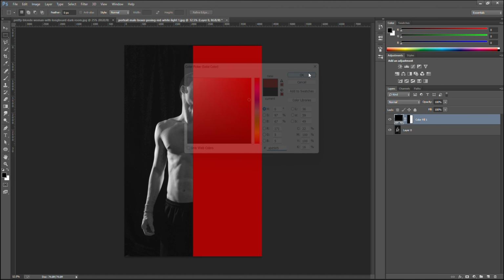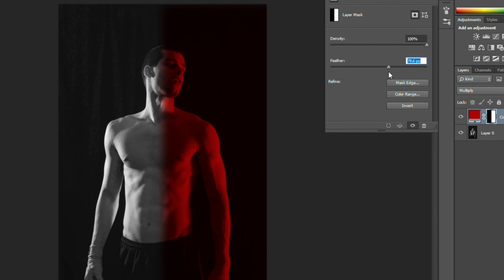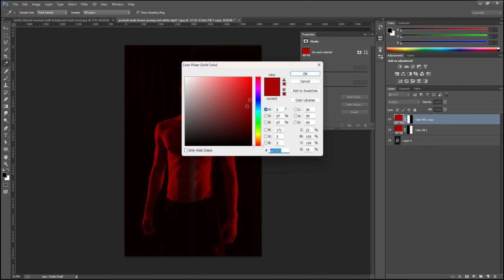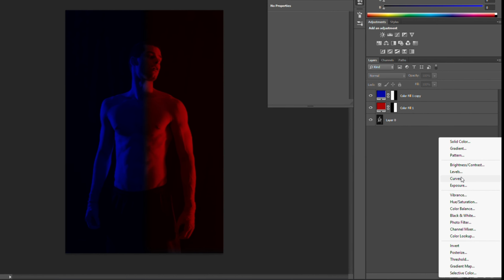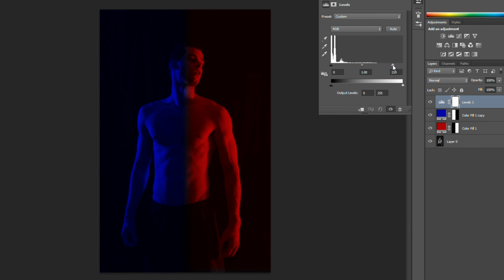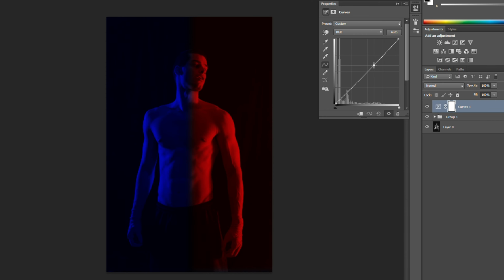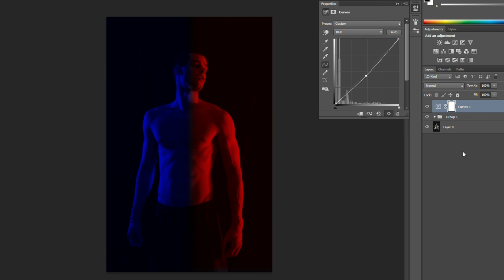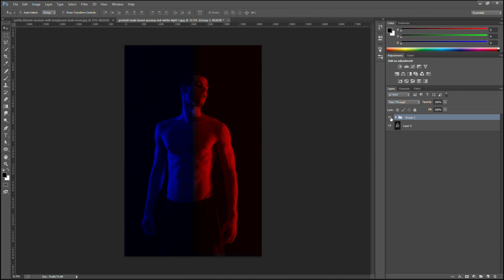Quick Way To Apply a DUAL-LIGHTING Effect in 2 MIN | Photoshop Tutorial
🔥 Ready to make your edits look INSANE? In this tutorial, I’m breaking down exactly how to create this epic dual lighting effect (red & blue) in Adobe Photoshop — the kind of effect that instantly makes your photos stand out.

If your edits still look basic… this is your upgrade. 🚀

🎯 What you’ll learn in this video:
• How to create a clean dual lighting setup (blue + red)
• How to use gradients, blending modes & masks like a pro
• How to add realistic highlights & shadows for depth
• Color grading tricks to get that cinematic glow
• How to turn a normal photo into a scroll-stopping thumbnail

⚡ Why this tutorial matters:
This effect is widely used in YouTube thumbnails, posters, and Instagram edits — and once you master it, your designs will instantly look more professional and high-quality.

(No plugins needed — just pure skills 😏)

• Graphic designers
• Content creators & YouTubers
• Anyone tired of boring edits

📈 Pro Tip:
The secret isn’t just colors — it’s light direction + blending balance. Master that, and your edits will hit different.

🔥 New tutorials every week — we don’t do basic here.